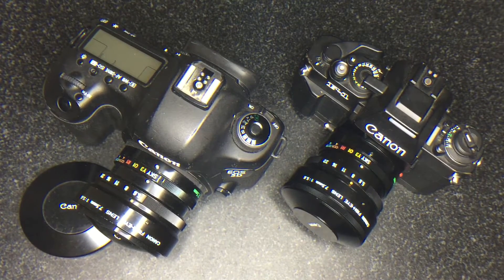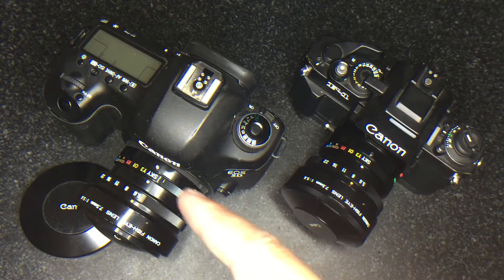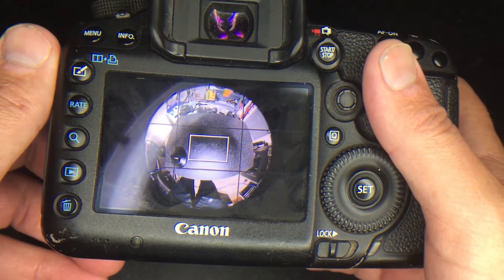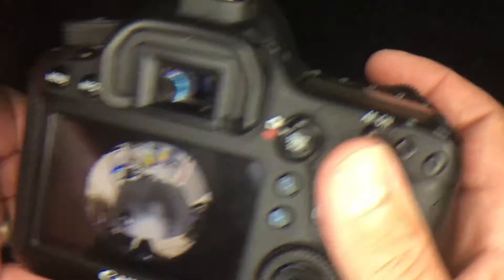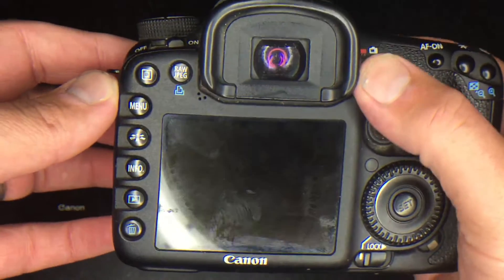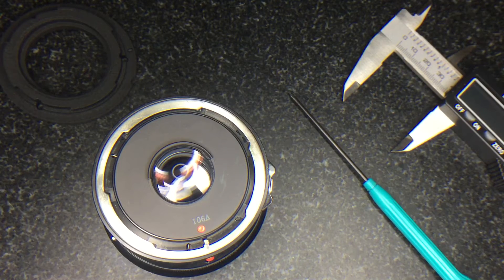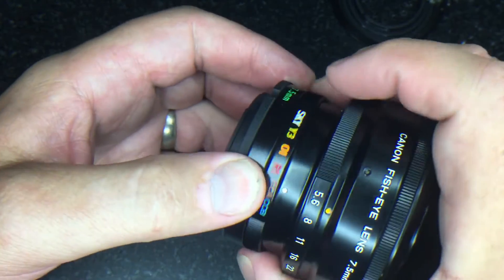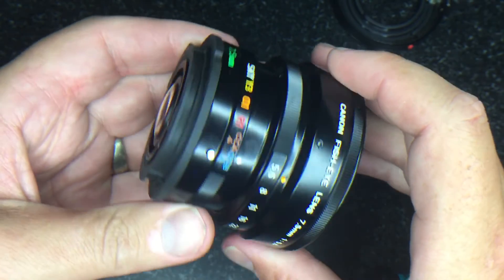EDMIKA.com New FD (FDn) 7.5mm 1:5.6 fisheye EF mount conversion instructions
Conversion instruction video for the Canon new FD (FDn) 7.5mm 5.6 fisheye lens to EF EOS mount, see edmika.com to purchase